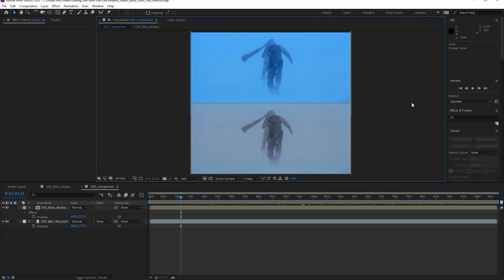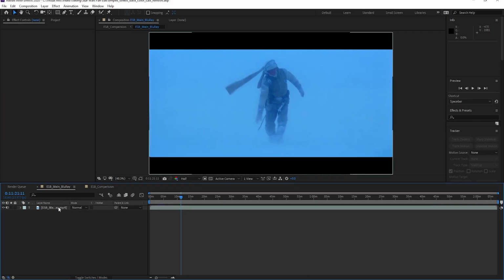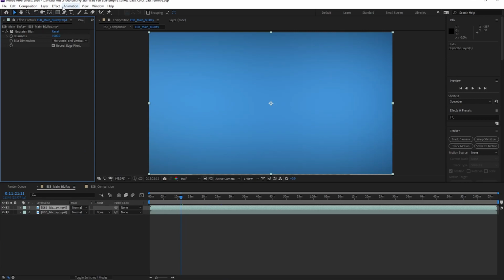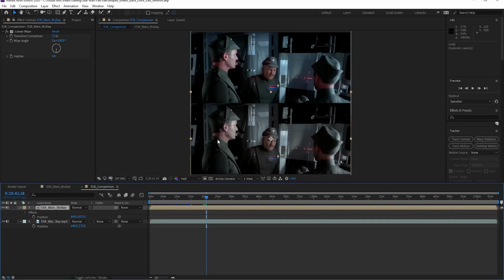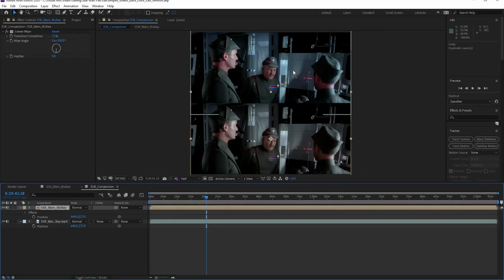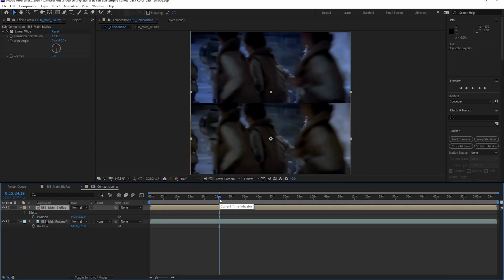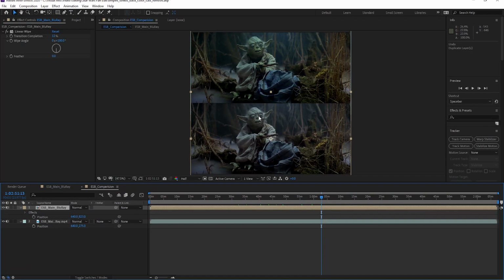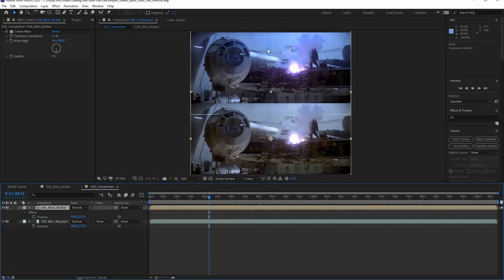Removing the Blue Color Cast from the Star Wars Blu-Ray Films | Adobe After Effects Color Correction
Hey guys! I'm back for another Color Correction Tutorial, based on my work on my upcoming Star Wars Fan Edit. Here I will demonstrate what I am doing inside of Adobe After Effects.